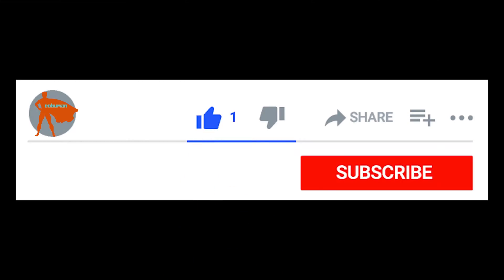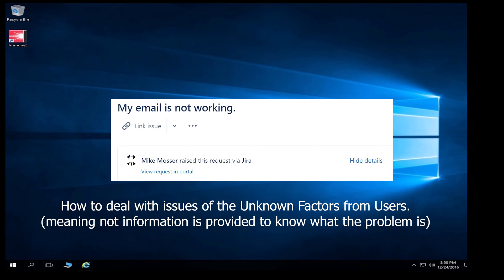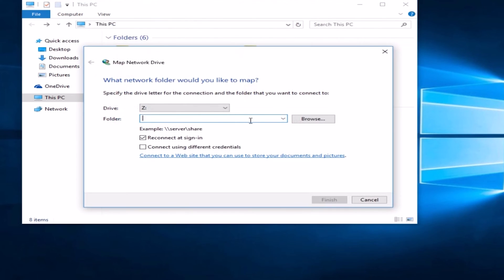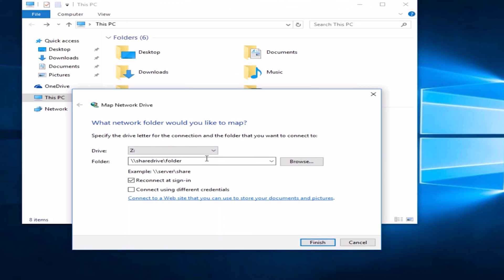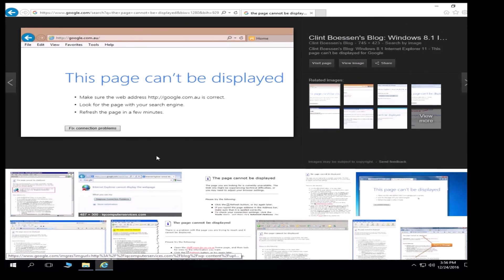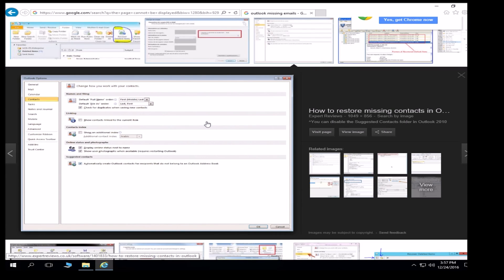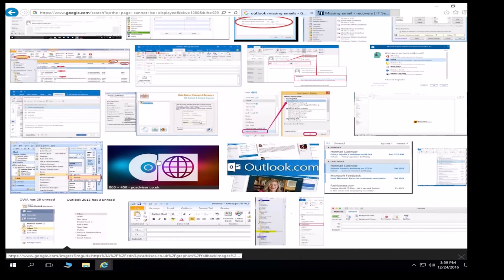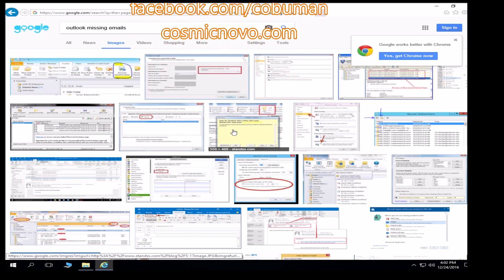Tech Support Unknown Factors in Troubleshooting with Users